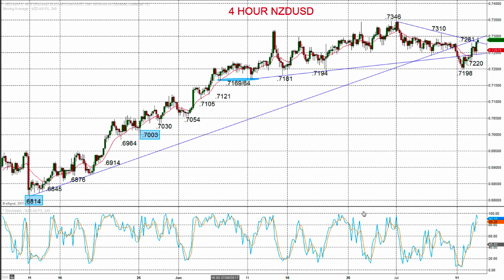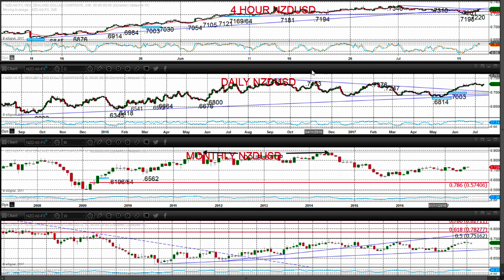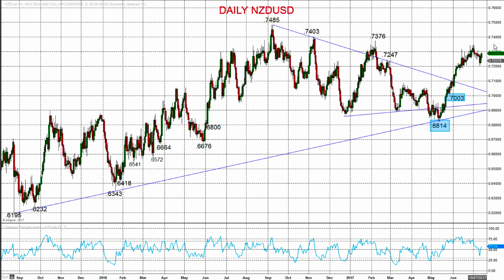Forextraders.com - Market Chartist - 2017 07 13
Technical Analyses for Forextraders.com by Market Chartist